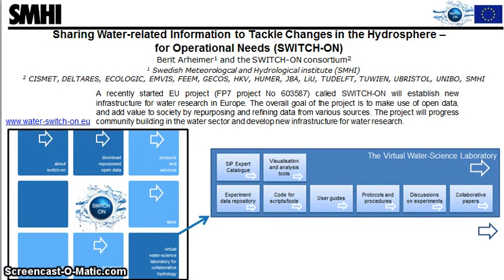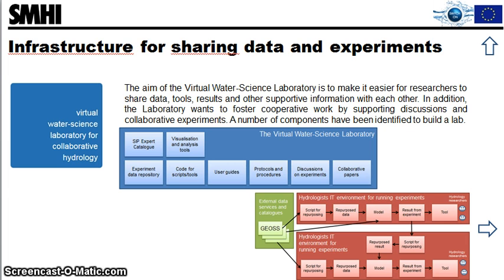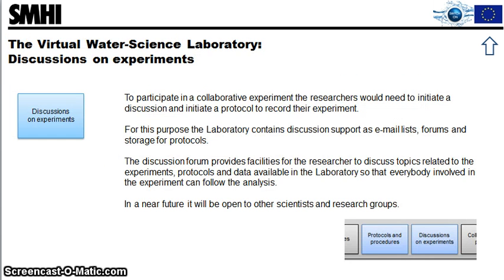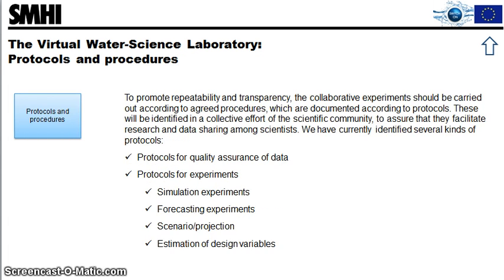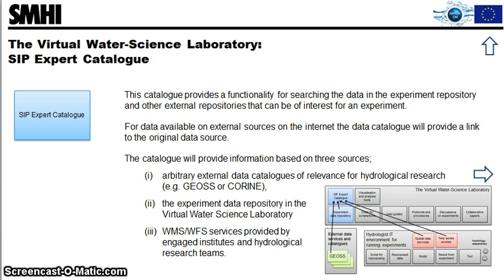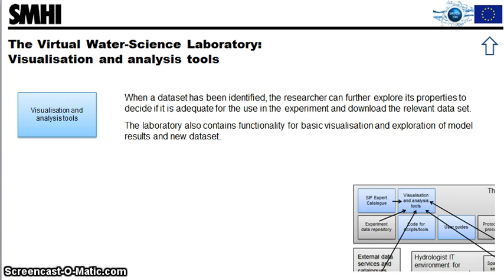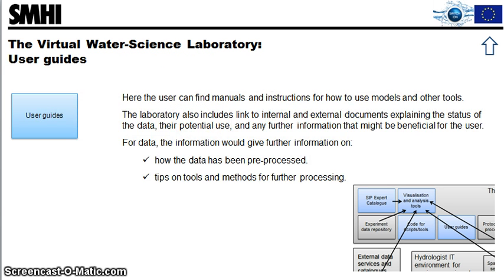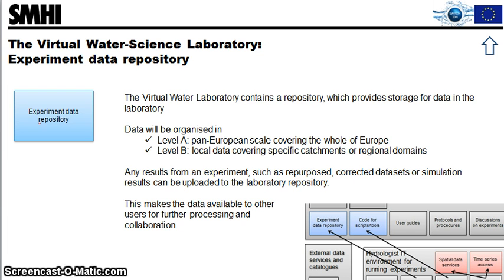The Virtual Water Science Laboratory - concepts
This presentation gives a brief overview of the main concepts of the Virtual Water Science Laboratory developed in WP3 of the SWITCH-ON project.